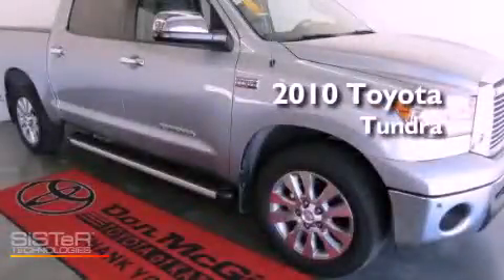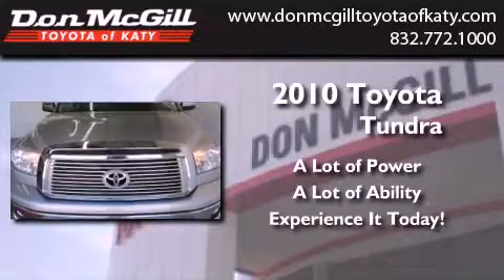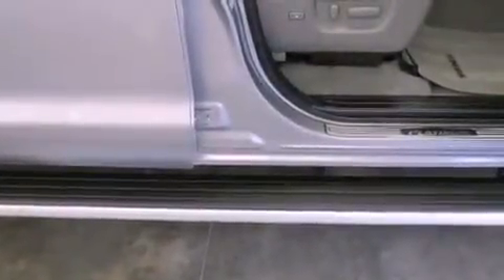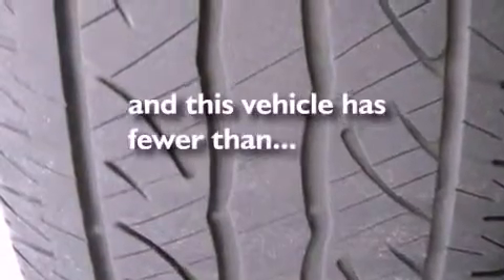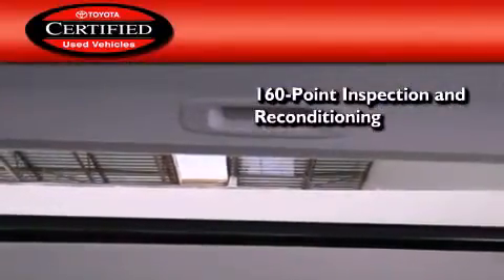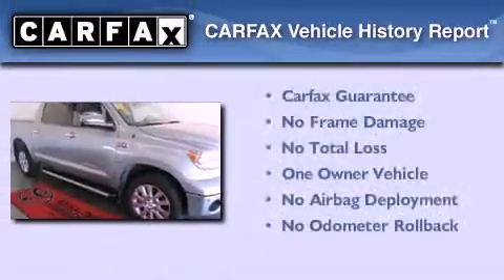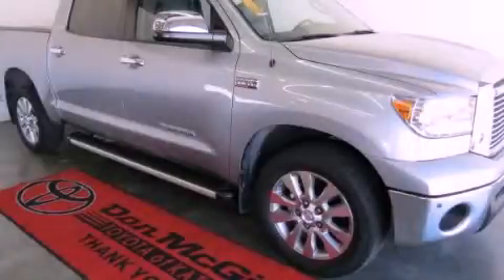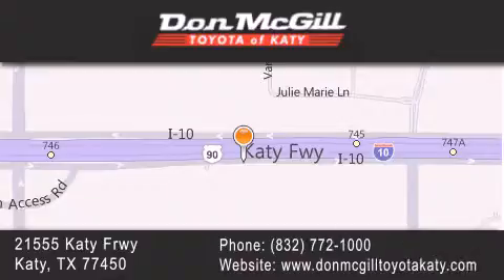Pre-Owned 2010 Toyota Tundra Katy TX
Year : 2010
 Make : Toyota
 Model : Tundra

 Trans . : Automatic
 Exterior : Silver Sky Metallic
 Miles : 39,193

 Stock : K35423A

 Pre-Owned 2010 Katy TX